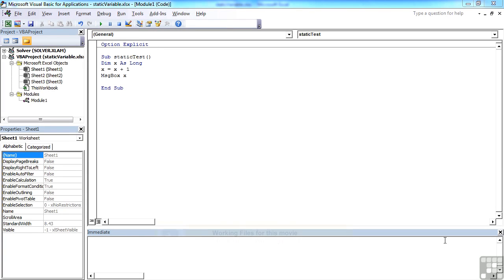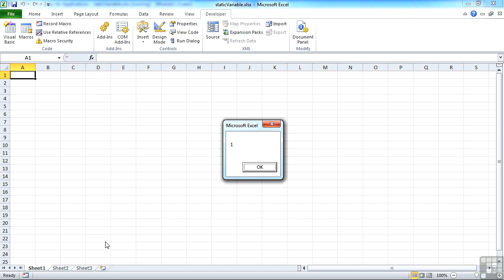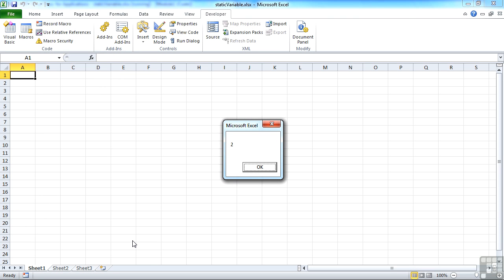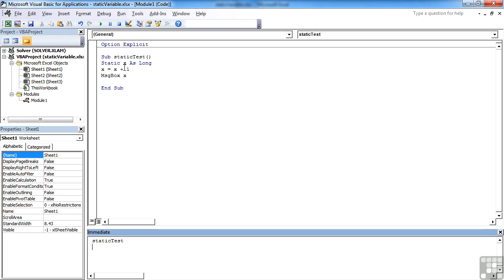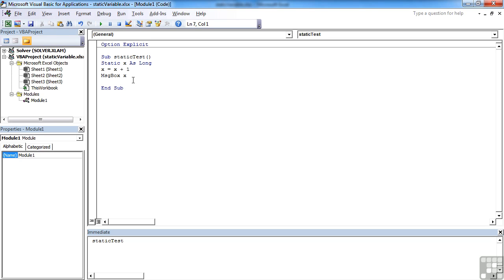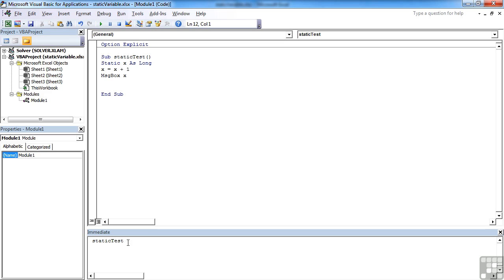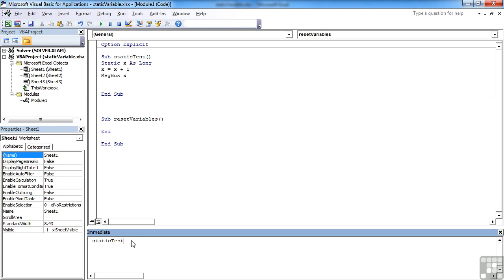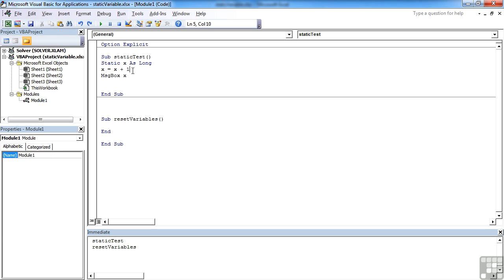0404 The Static Declaration And Variable Expiry